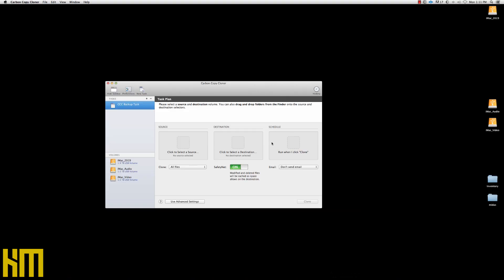Clone Your DAW Today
In this session, Ken ‘hiwatt’ Marshall shares how to clone your DAW and why it might be the best decision you make today!!!